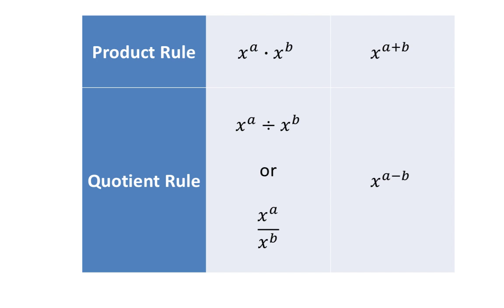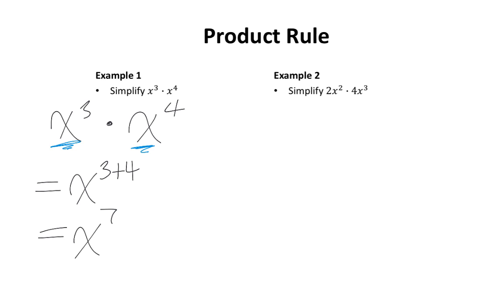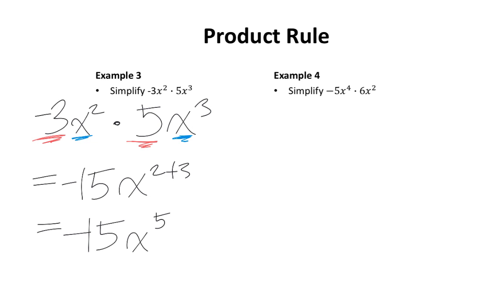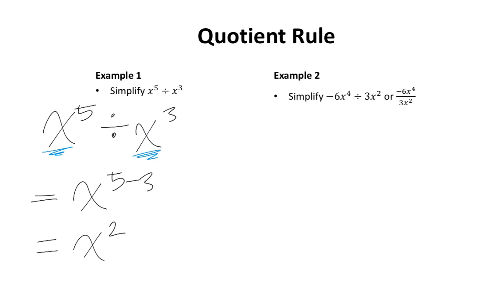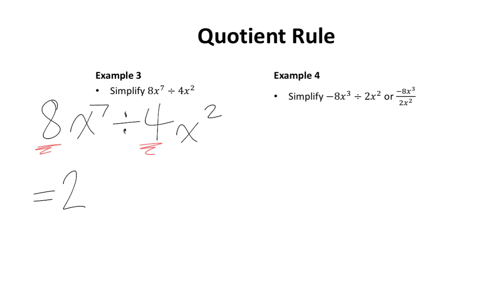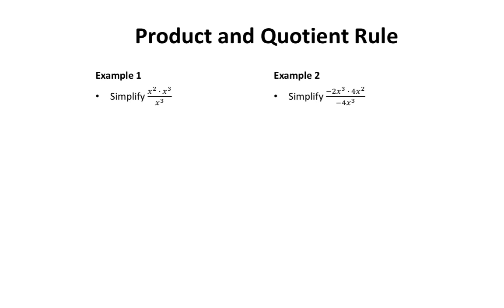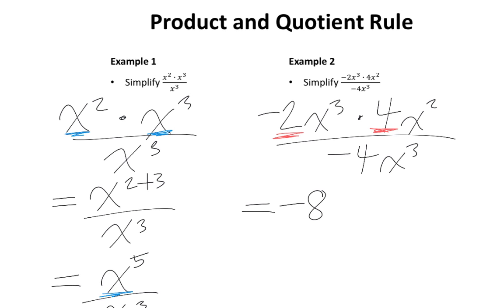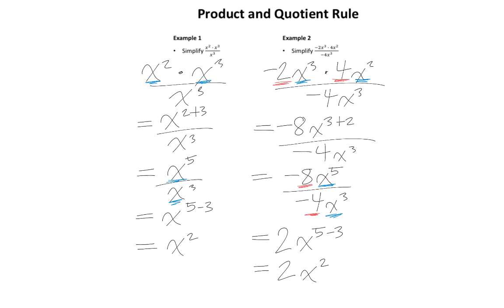Exponent Laws (2P)